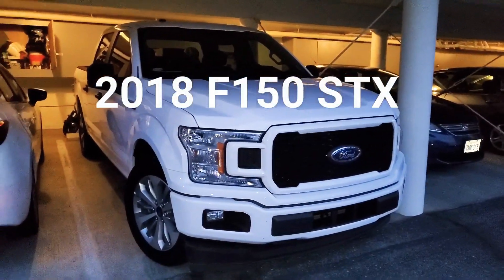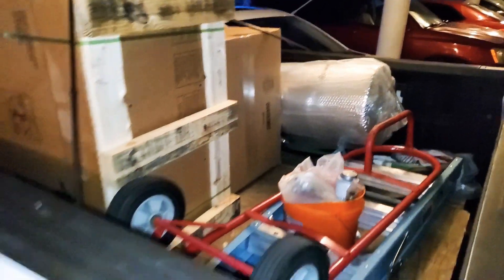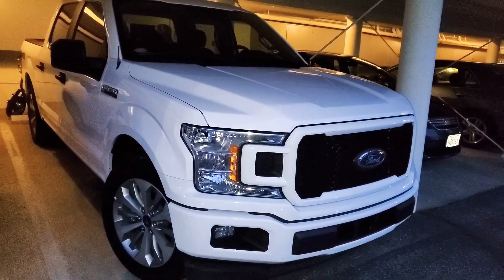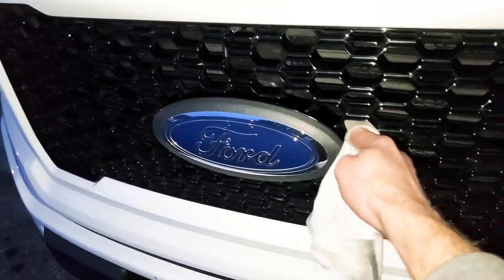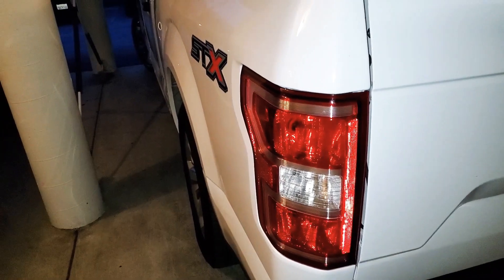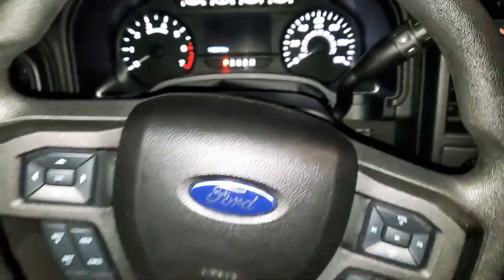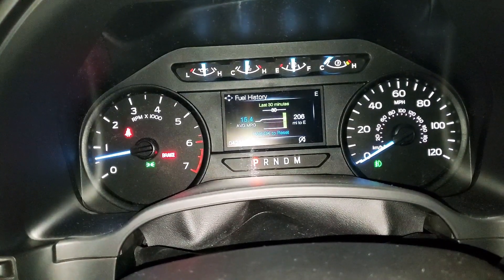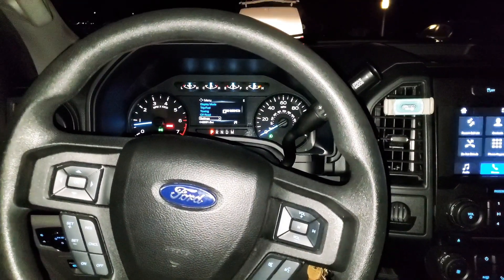2018 Ford F150 New Mpg Update Fast blinker resolution and proper grille cleaning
in this video i will go obe thow to properly clean a stx grill,  fast blinkier repair solution and a mpg update